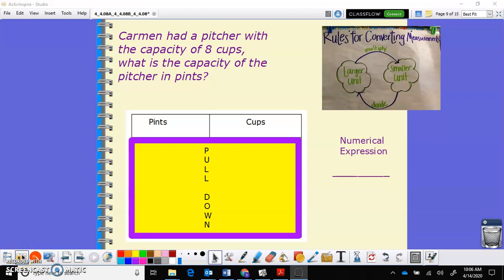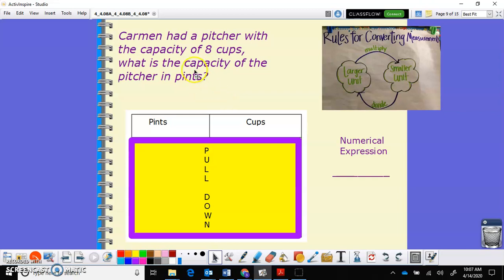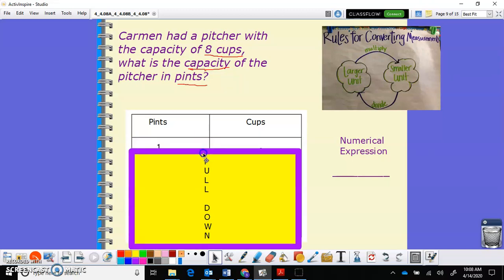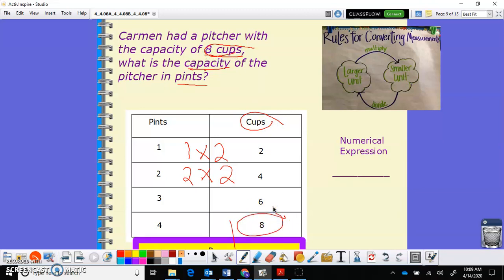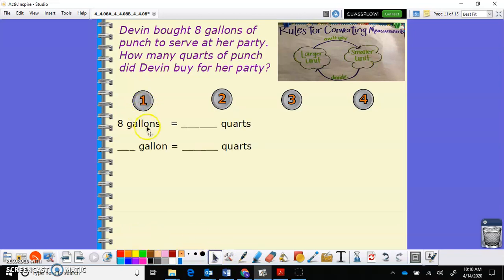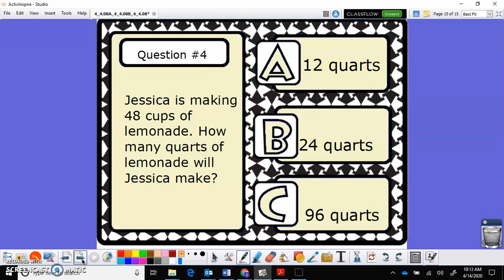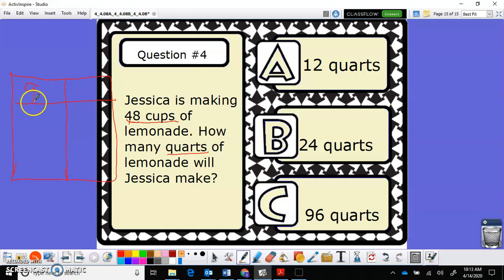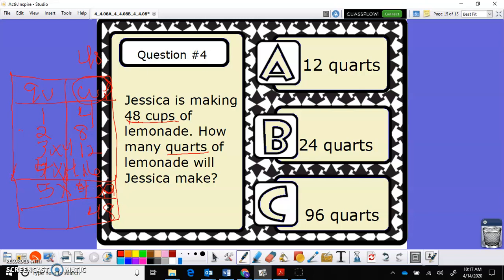Coverting Capacity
Lesson on how to convert units of capacity